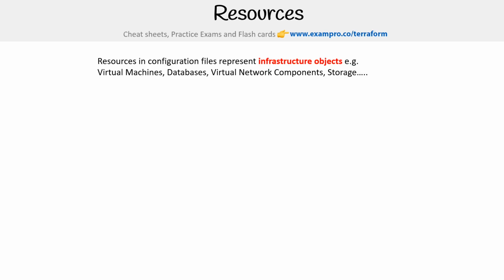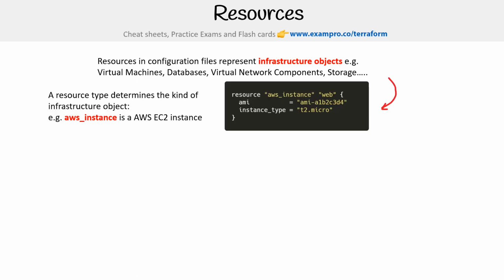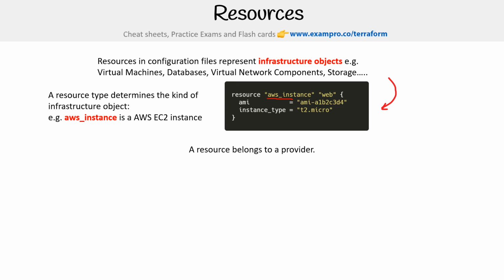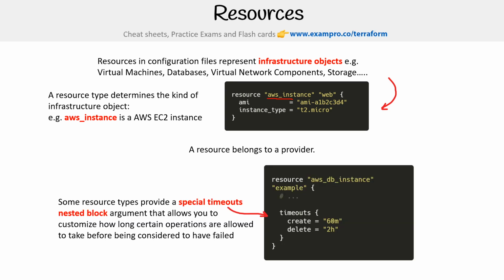Understanding Resources in Terraform - HashiCorp Terraform Associate (003)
Learn the basics of resources in Terraform, the building blocks of your infrastructure. Discover how resources define and manage cloud components like VMs, databases, and storage.